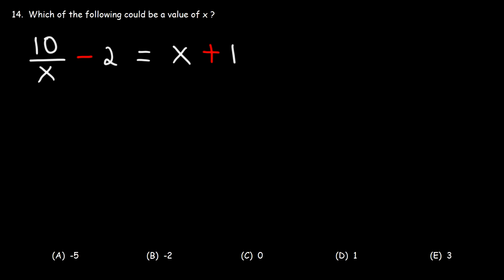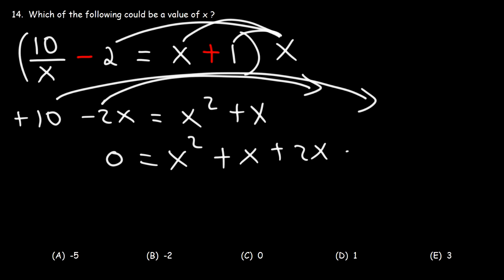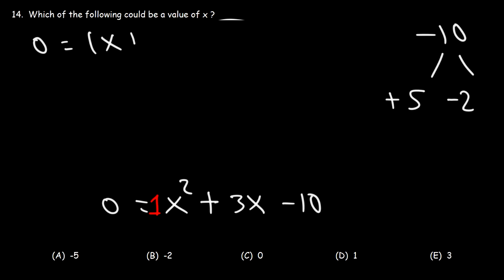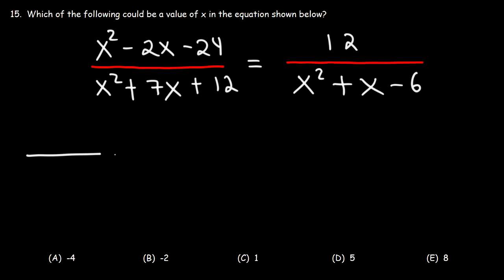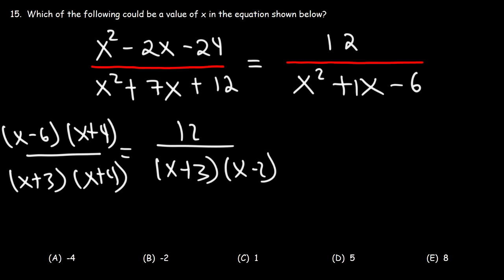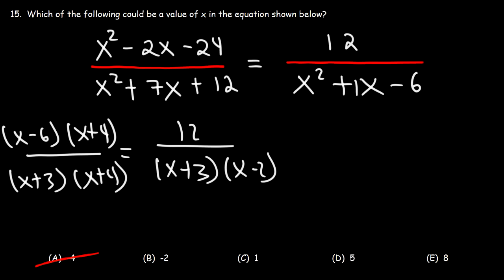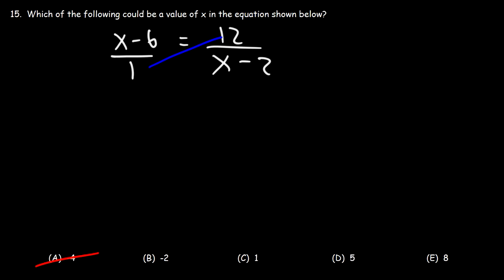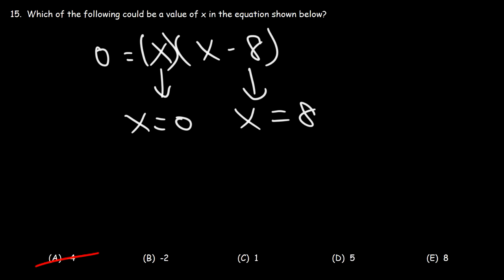Solving Rational Equations and Factoring Trinomials - SAT Math Part 3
This SAT math video explains how to solve rational equations in addition to factoring trinomials.